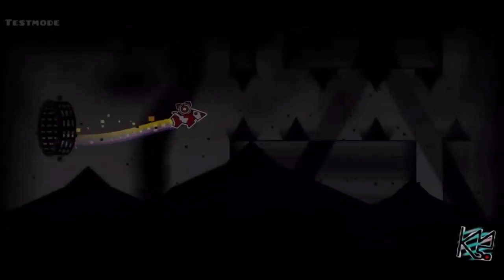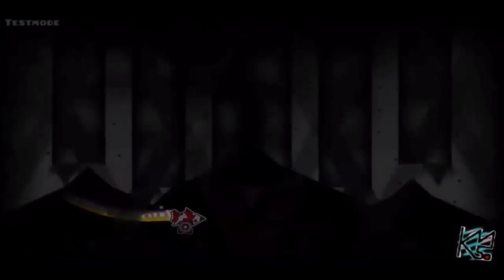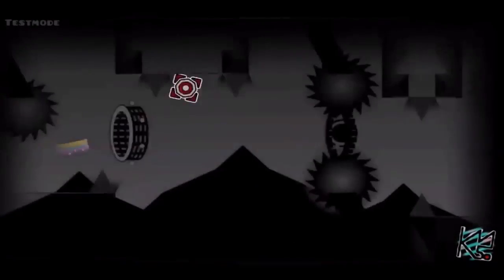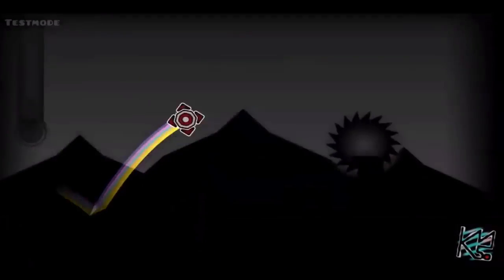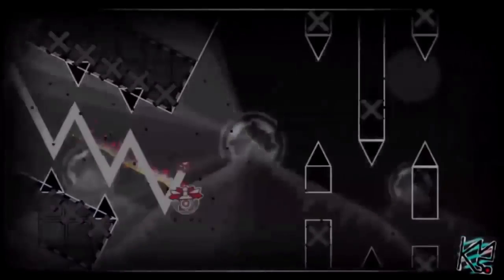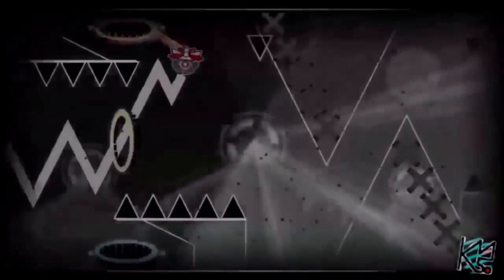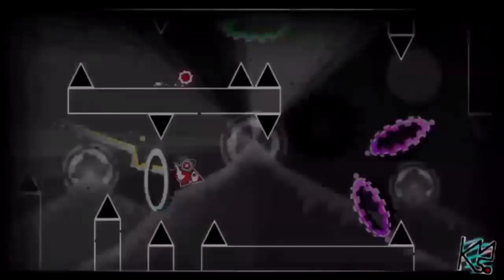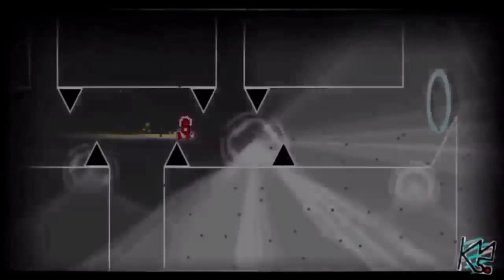1 year channel anniversary creator contest!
GL HF
rules are as described by daniel
also it is a cc not megacollab just ignore that